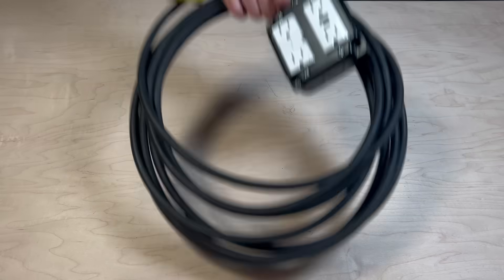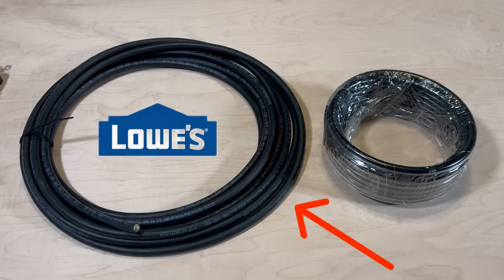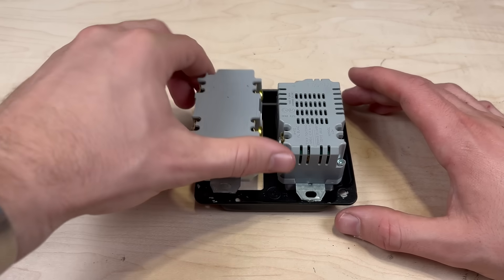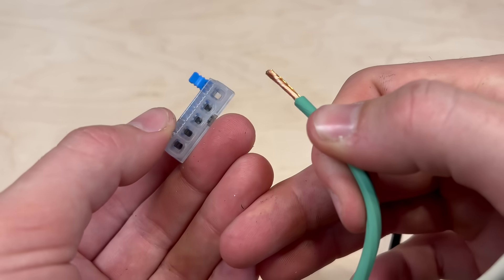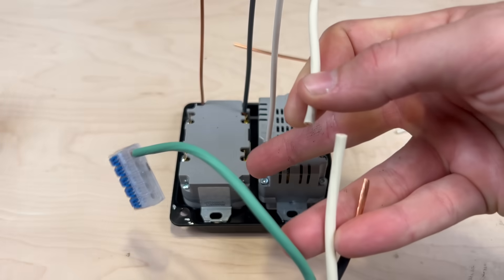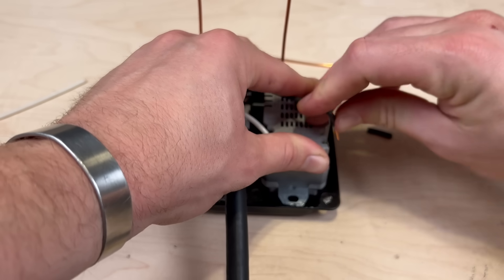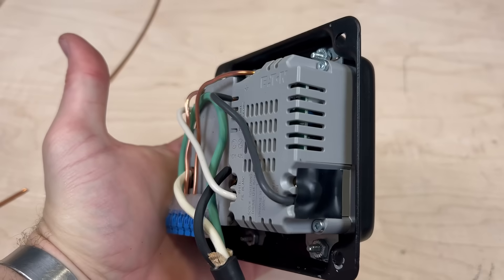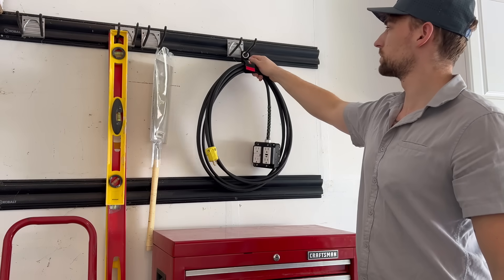HOW TO BUILD THE ULTIMATE EXTENSION CORD!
In this video, I show how to build the ultimate extension cord for your garage or shop. I focus on quality material and attention to detail. I show how to wire an outlet and how to wire a GFCI outlet. I also show how to install a cable end and other electrical components. You could also use the information in this video to repair an old extension cord. Enjoy :)

Links To Materials Used:

SJOOW 12/3 300V Cable

GFCI Outlet 15A 125V

USB A/C Outlet 15A 125V

2-Gang Box

2- Gang Cover Plate

NEMA Cable Male Plug

Wire Connectors

Strain Relief

Grounding Screws

Photos:
Stud Pack & Wranglerstar

FYSA: I am not a licensed electrician